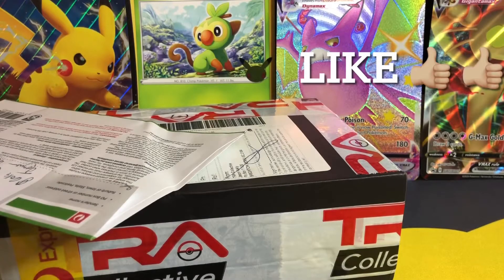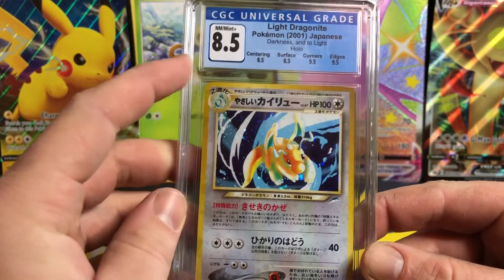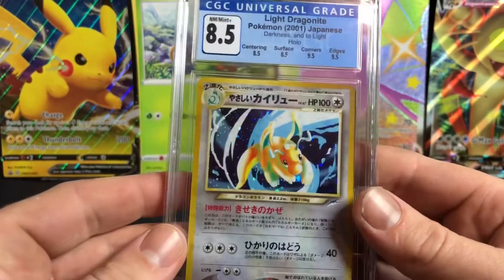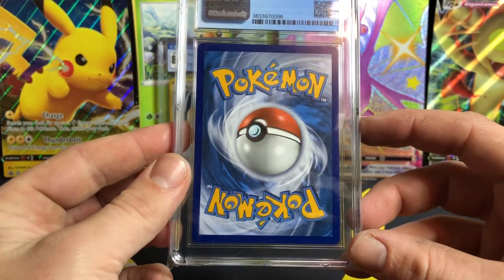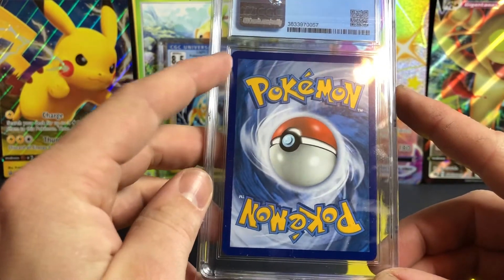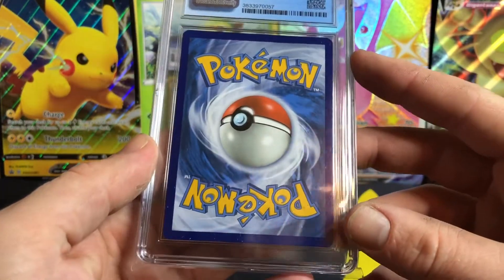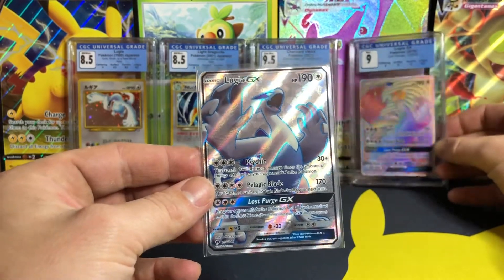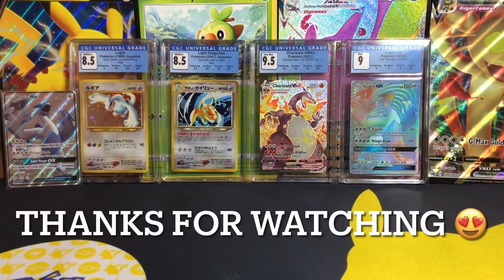TRA Grading Returns 🙌🏼 (Diamond Submission)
Hey legends!

If you’d like to get your cards graded then head
These guys are awesome, with the CGC sub taking only 3 months to return.

Jet Black Booster Box Opening 📦